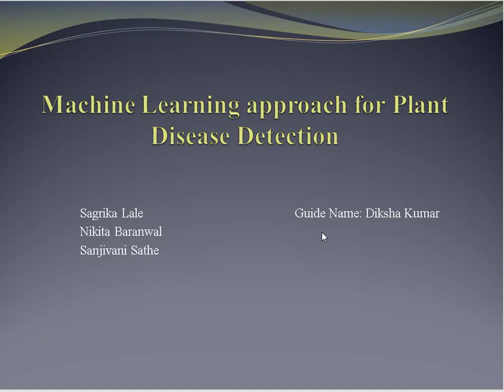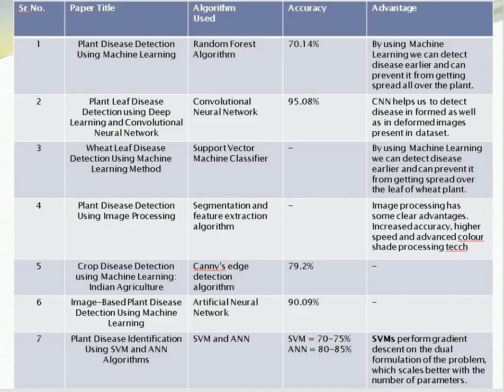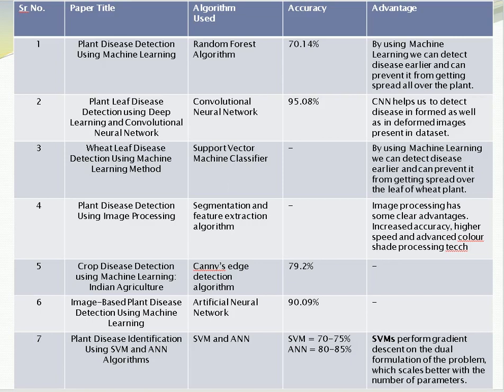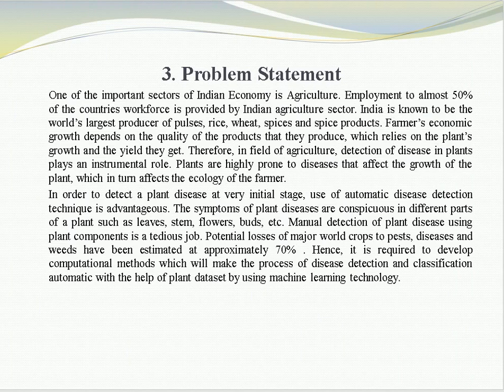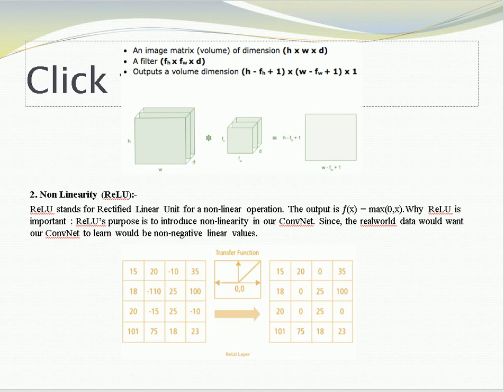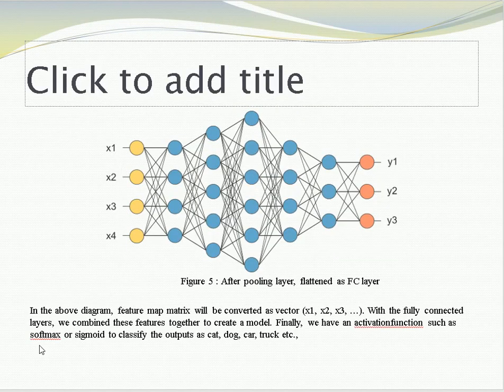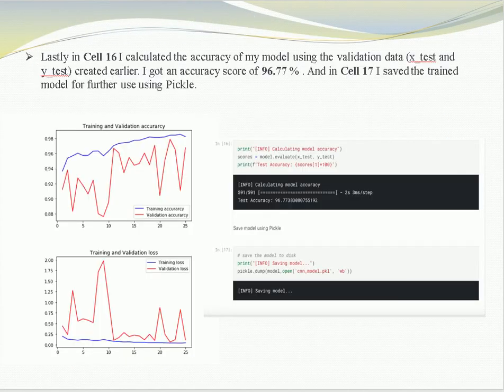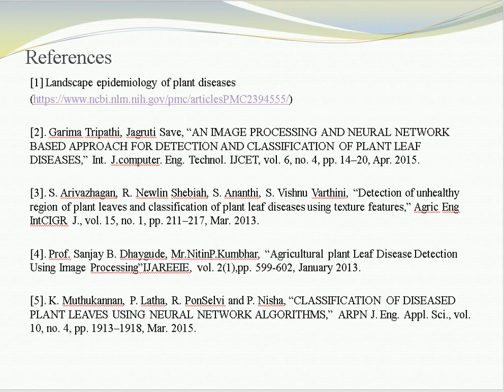IT-18 Plant Disease Detection Using Machine Learning